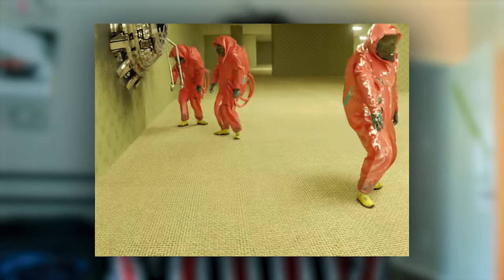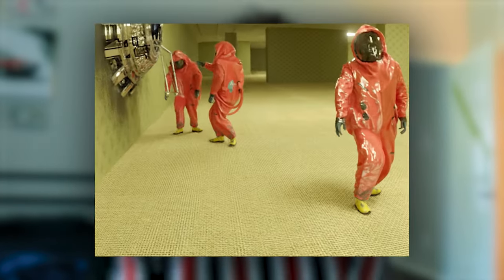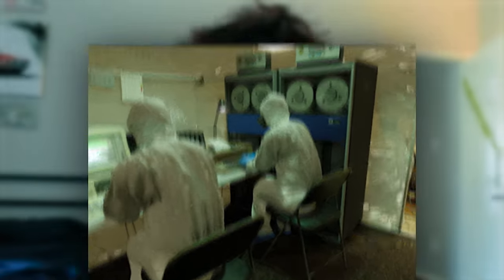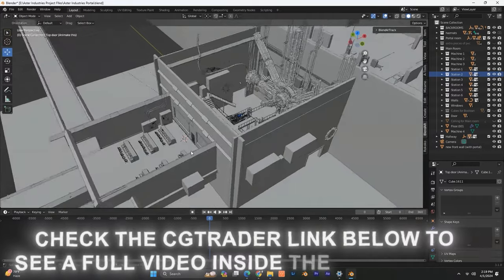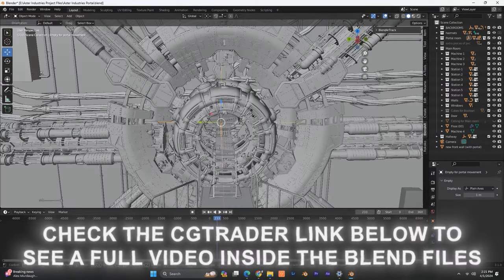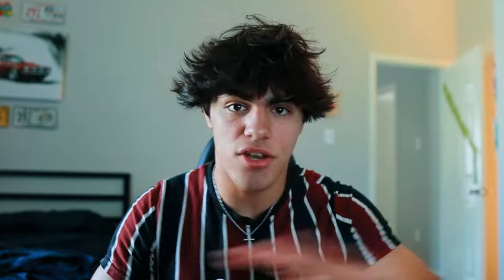Your biggest opportunity yet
Don't let your crap attention span let you miss out on the greatest investment on yourself in your entire life, watch the video bro